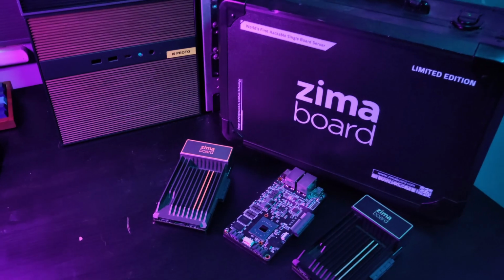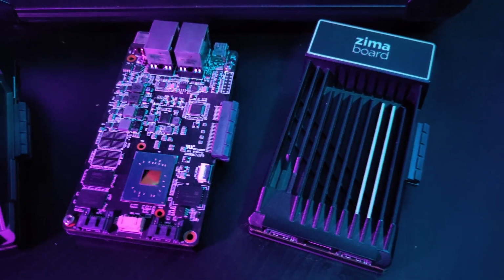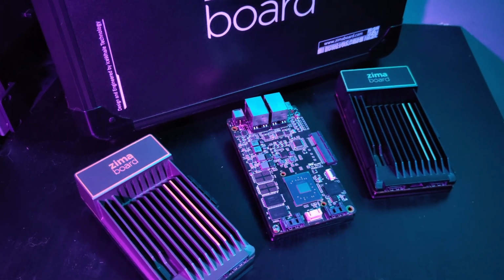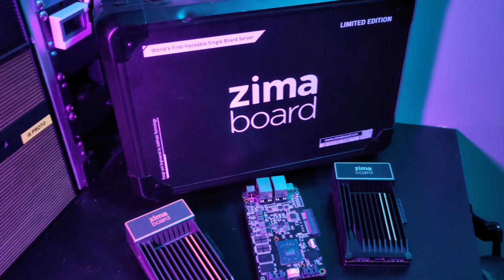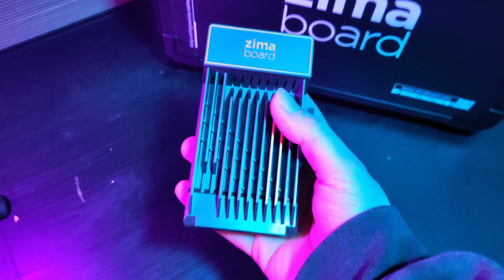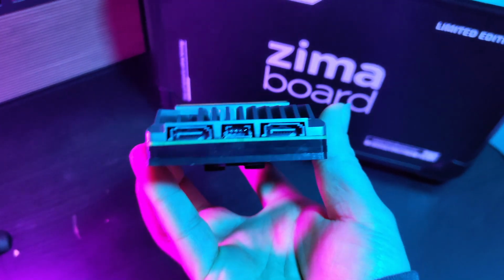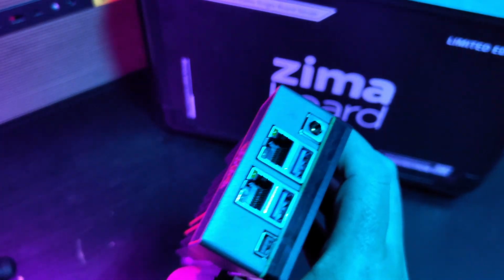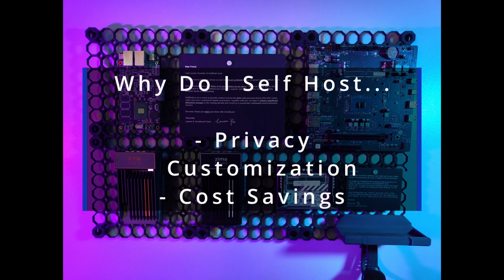ZimaBoard Personal Server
Hey everyone! 😊 Are you tired of paying monthly fees for cloud storage or feeling like your personal data is in someone else’s hands? Today, we're checking out the ZimaBoard—a powerful little personal server that makes it easy for anyone to dive into self-hosting without being a tech wizard.

In this video, we’ll cover why ZimaBoard might just be the answer to managing your digital life on your own terms. With this mini server, you can:

Take control of your data for more privacy and peace of mind.
Set up and customize your own digital space exactly how you want it.
Save money by saying goodbye to monthly cloud storage and streaming fees.
Plus, the ZimaBoard is actually user-friendly (finally, right?), so whether you're setting up a personal cloud, blocking ads across your network, or streaming media at home, it’s all super manageable.

Ready to give self-hosting a try? Let’s dive in and see what the ZimaBoard can do for you! 🌟